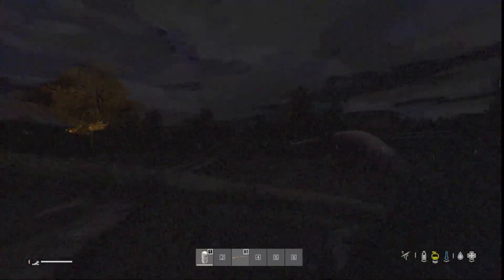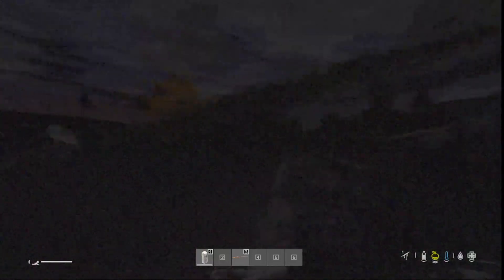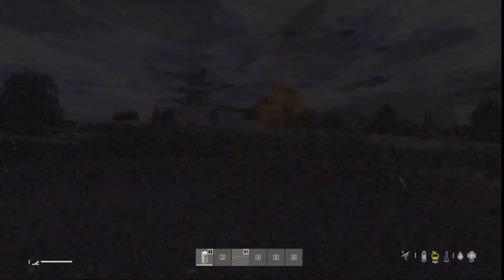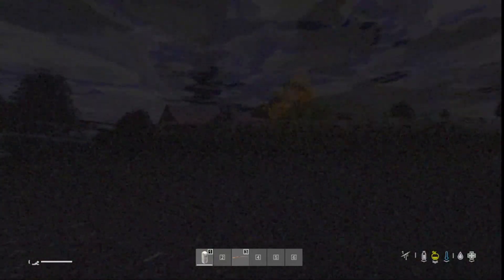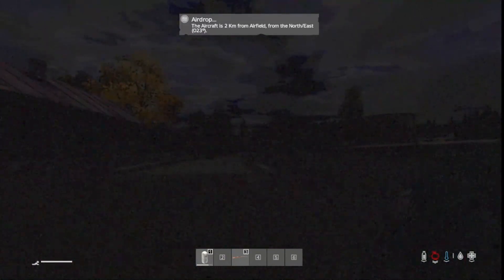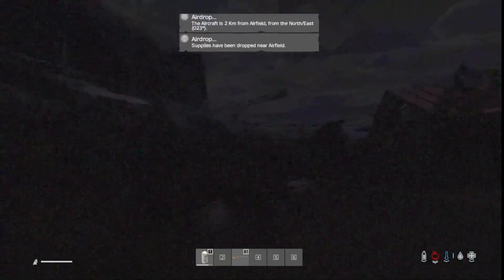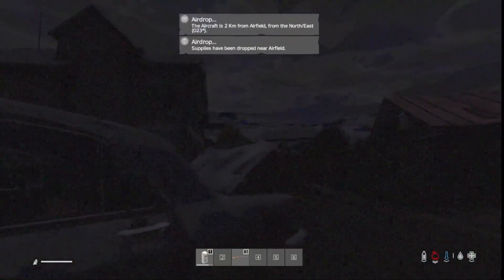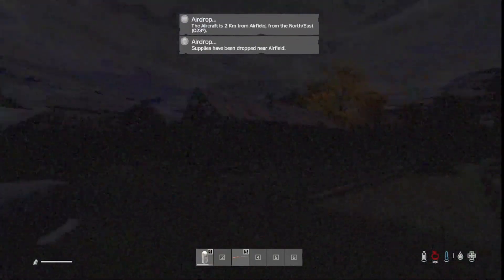Deer Isle Smokey doesn't sing. (Gen X pun). I suggest headphones for this.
Deer Isle Smokey doesn't sing. (Gen X pun). I suggest headphones for this. Gamma was turned up.

Graphics card extra sockets.
Thermal paste.
SSD Mounting bracket.
Mic kit.